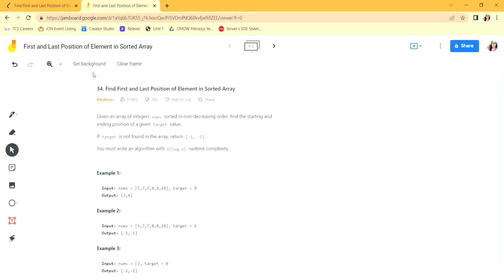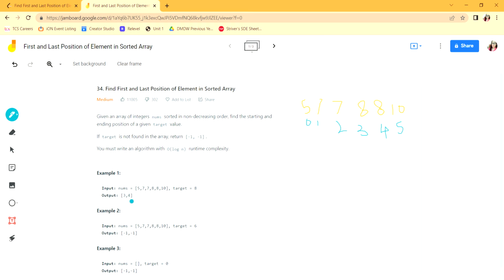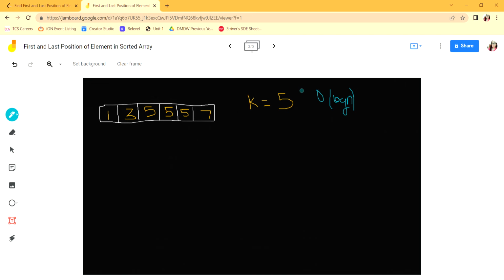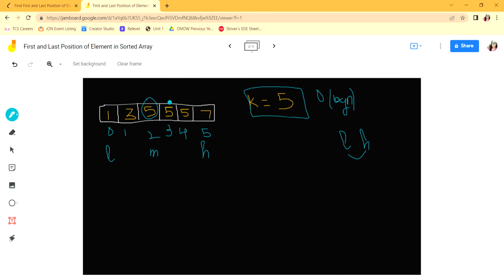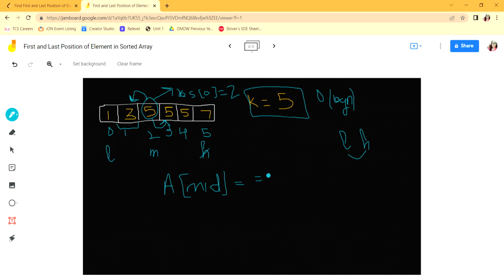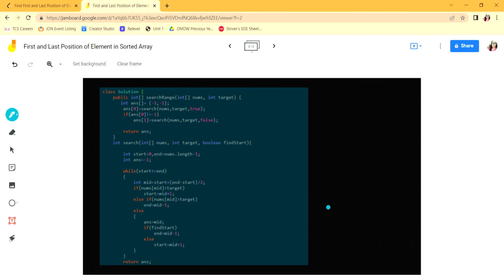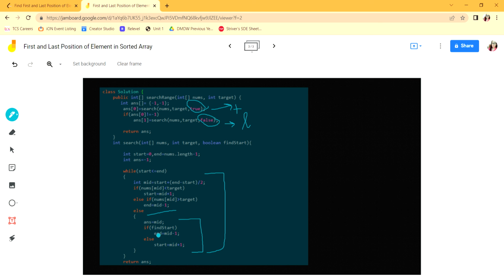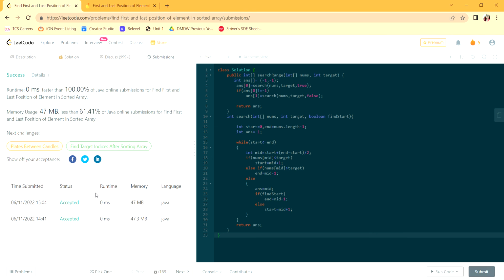Find First and Last Position of Element in Sorted Array || Leetcode Solution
Given an array of integers nums sorted in non-decreasing order, find the starting and ending position of a given target value.
If target is not found in the array, return [-1, -1].

Algorithm:
Find the element through binary search and then move towards the left sub array for first position and right sub array for last position.
Modified Binary Search